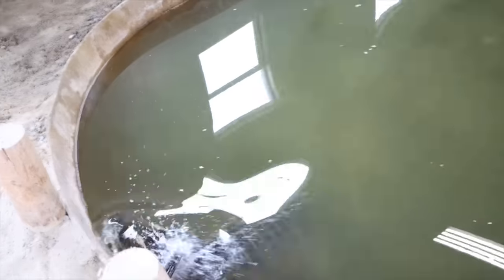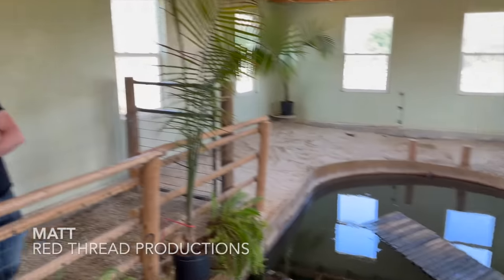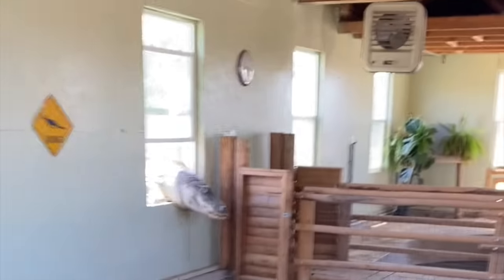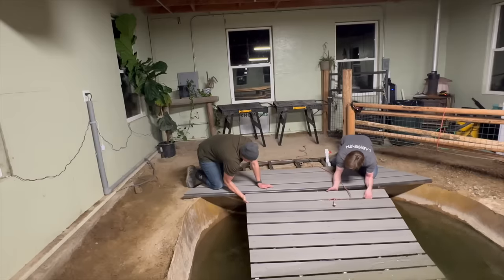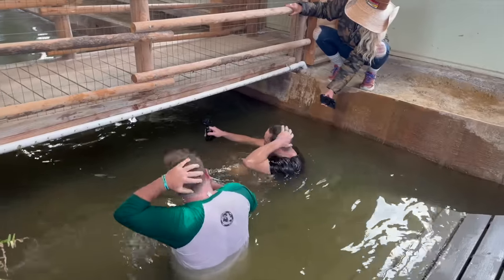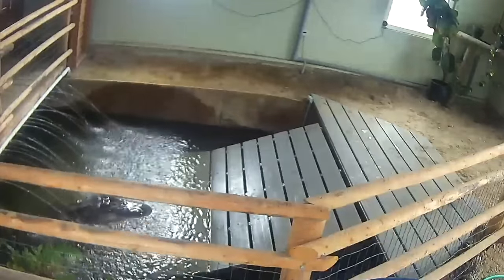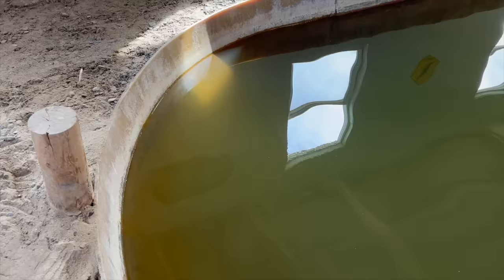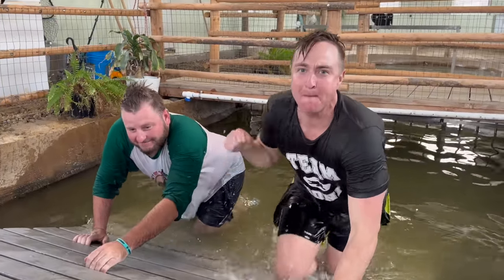Installing A New Ramp For My Alligators | PLUS Alligator Update!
Big things are happening in the Alligator House, including new updates like a brand-new Alligator Ramp for our two rescued American Alligators, Soni and Chompers! To be honest, getting new ramps for the alligators has been a top priority, because our old wooden ramps were no longer being used by the alligators. Soni, our male alligator, weighing over 500 pounds broke his ramp last summer. It was also too small for him in the first place! Chompers used her wooden ramp more, but after 3 years of wear and tear, the wood ramp was falling apart. I enlisted the help of my good friend Matt from Red Thread Productions to help me with the project. As you'll see in this alligator video, it wasn't as easy as we had anticipated. We were also working under a time crunch, because we were set to introduce the alligators in just a couple of days. We worked late into the night to get a new ramp installed on Chomper's beach. Will we finish the alligator ramp in time? Will the alligators use their ramp? What will our friends at Gatorland think? Make sure to watch this new alligator video until the end because I have updates on our two alligators after the introduction! Watch Soni and Chompers in love AND you'll be SHOCKED what I caught on our Alligator House Cams! Special thanks to our friends Danny and Savannah from @gatorlandvlogs ❤️ 🐊

Please consider joining our YouTube membership community for member-only videos, exclusive badges and emojis, and more!